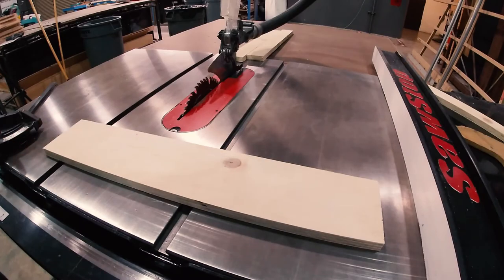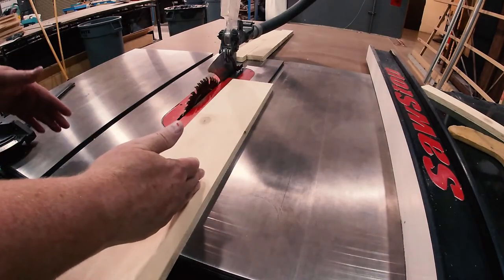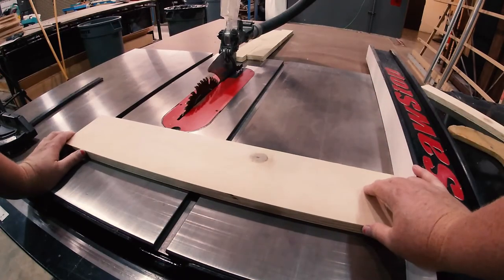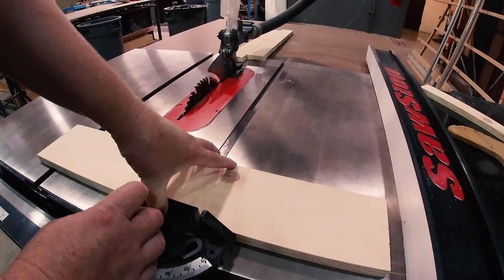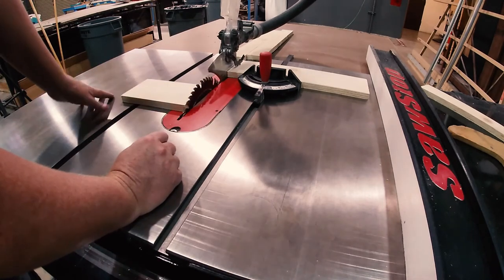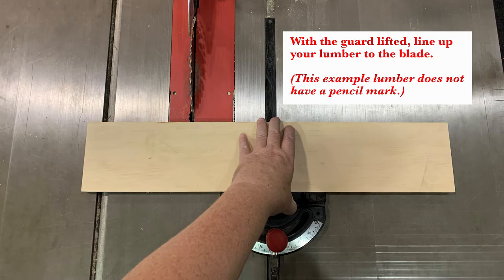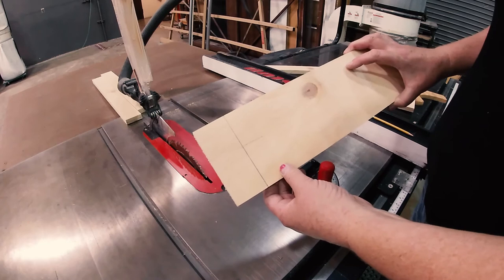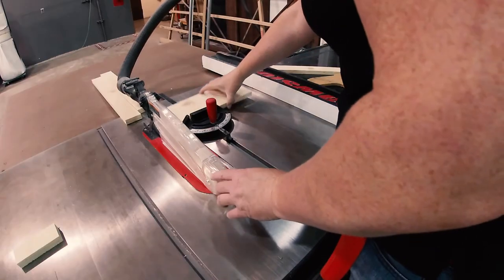Table Saw – Miter Gauge Basics V1.0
Theatre Safety Training

Basic use of the miter gauge on the table saw.
Operations, procedures, and safety.
When to use the miter gauge instead of the ripping fence.
Adjusting the miter gauge to an angle for a miter cut.